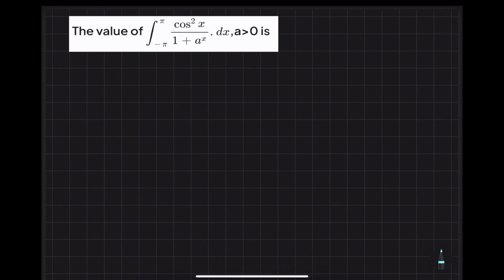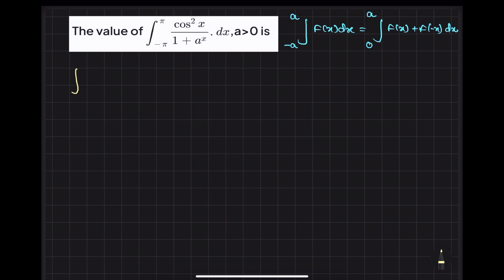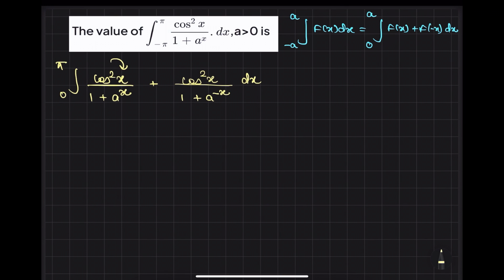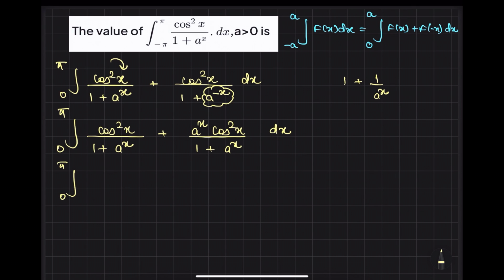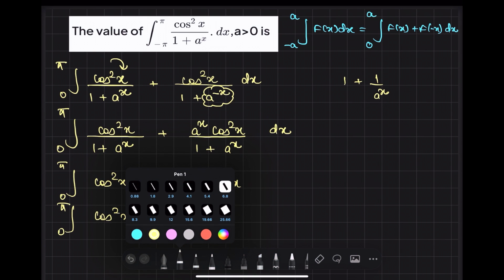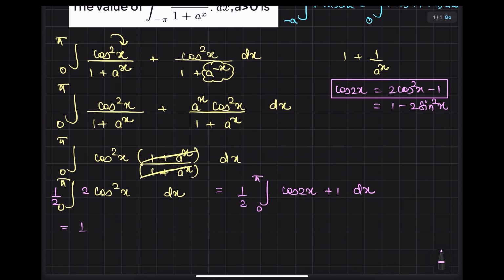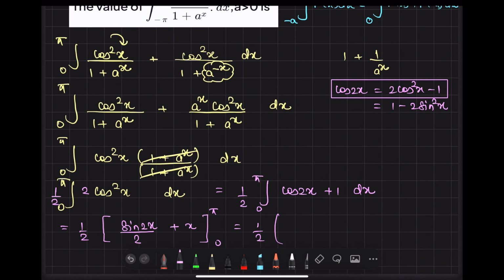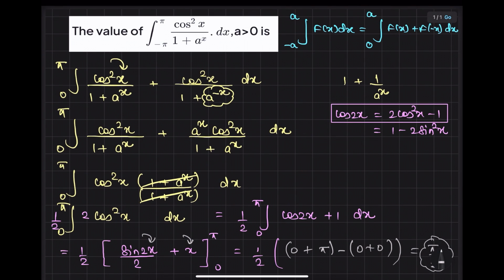C10_Integration from -pi to pi cos^2x/(1+a^x) dx